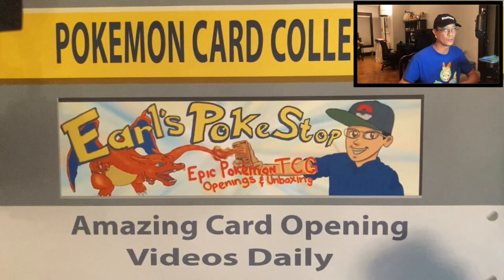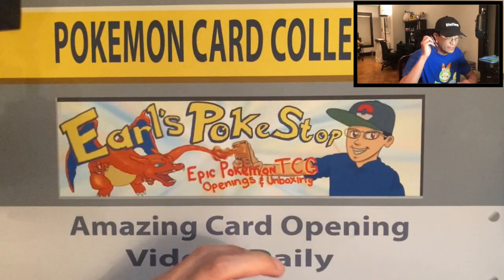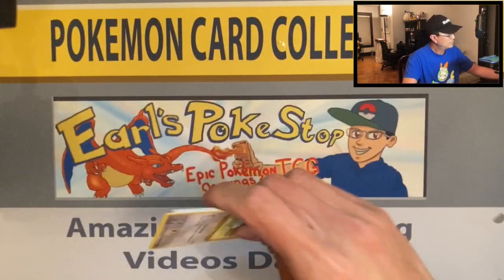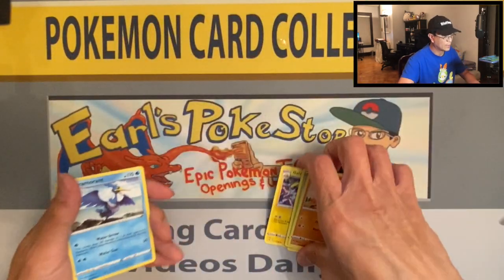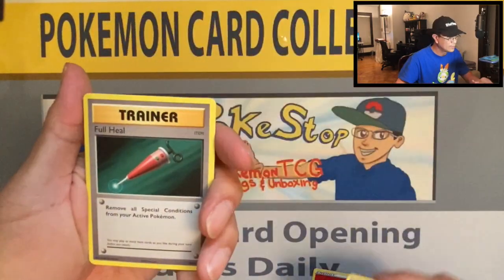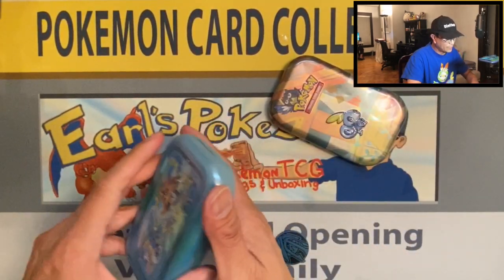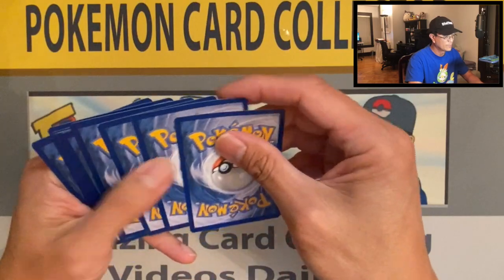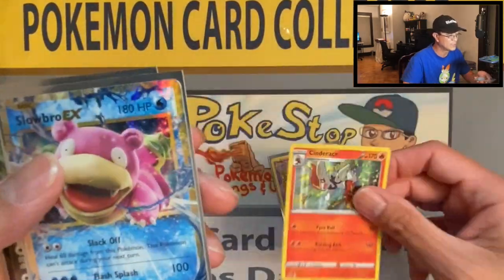*HOLO RARE CHARIZARD HUNTING!*Pokemon Cards Opening of Sword & Shield Galar Pal Mini Tins!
This video is about me opening booster packs from the Galar Pal Mini Tins to try my luck at pulling the Charizard Holo Rare. Join me on the hunt!

Send me some mail:
Earl's Pokestop